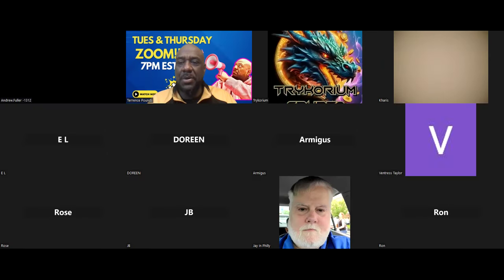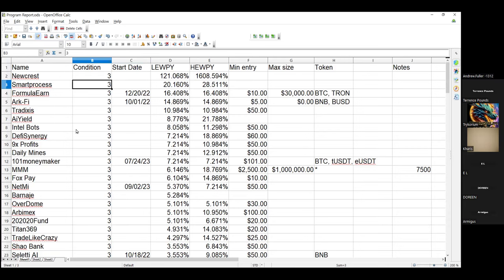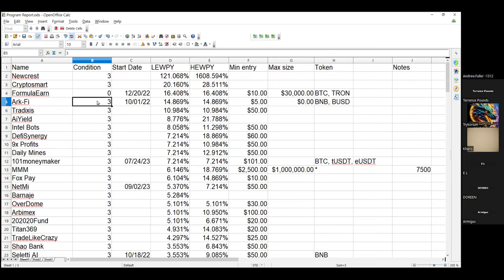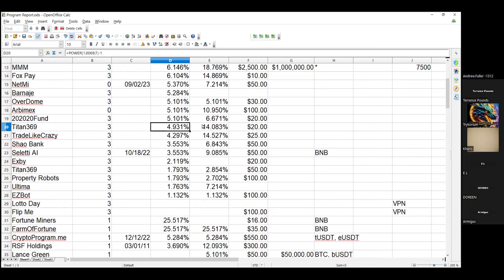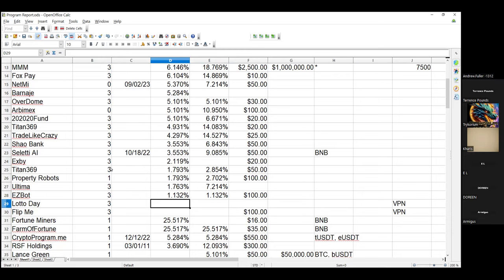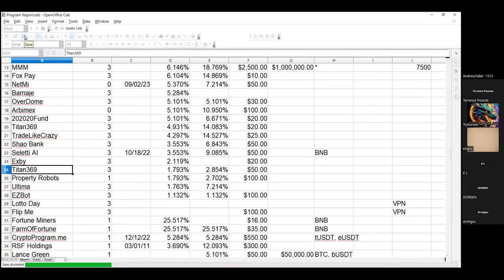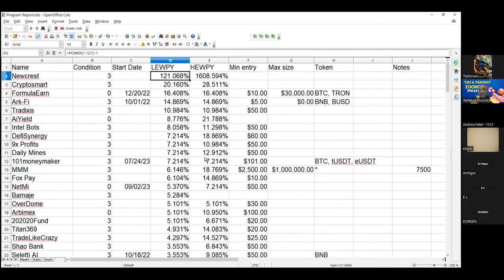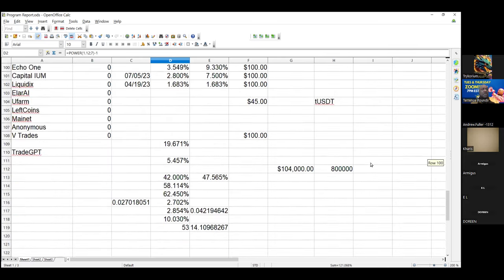10 Clever Ways To Make Money While You Sleep 💰clever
10 Clever Ways To Make Money While You Sleep 💰clever

💵10+ Ingenious Strategies For Earning Passive Income

Growing Rich With Cryptocurrency 🚀 | Ultimate Guide

Cultivate Wealth with Crypto 🌱 | My Top 10+ Passive Income Plays

Discover the secrets behind achieving six figures through FOREX and Crypto trading passive income strategies with Terrence Pounds Sr. Dive deep into the world of cryptocurrency and learn how to make $35,000 a month from crypto passive income. This comprehensive guide unveils the techniques and insights that Terrence has mastered over the years, offering viewers a unique opportunity to explore the potential of their investments in the crypto and forex markets.

Whether you're a beginner eager to step into the world of digital currency or an experienced trader looking to enhance your passive income streams, this video is your gateway to elevating your financial game. Terrence shares his personal journey, the challenges he faced, and the strategies that led him to success, providing practical advice and tips that you can implement right away.

Unlock the potential of your investments and join Terrence Pounds Sr. as he guides you through the lucrative world of crypto and forex trading. Don't miss out on this chance to transform your approach to investment and secure your financial future.

Watch now and take the first step towards achieving financial freedom with crypto and forex trading passive income.
Cultivate Wealth with Lapaido 🌱💰 | Cutting-edge Crypto Investment Farm

Description:
Welcome to Lapaido, the ultimate destination for crypto wealth cultivation! 💼 Dive into the dynamic world of digital finance with our cutting-edge investment farm, where advanced algorithms and blockchain technology converge to offer unparalleled opportunities in the cryptocurrency market. Lapaido is committed to transparency and security, providing investors with a secure platform to sow their investments and reap the rewards of the rapidly evolving crypto space. Join us as we navigate the complexities of digital assets with innovation and financial acumen, harvesting success for our clients through strategic partnerships and a diversified portfolio. Discover the future of wealth creation with Lapaido today! 🚀💎

00:00 Introduction
01:43 OPENING
06:12 BODY
07:15 ARMIGUS